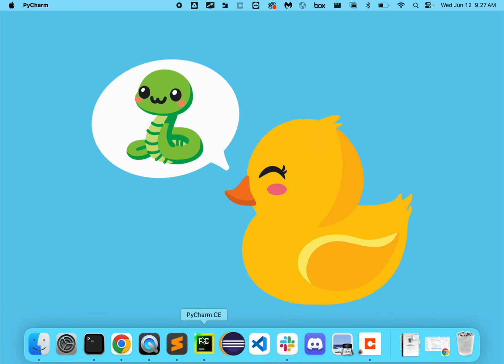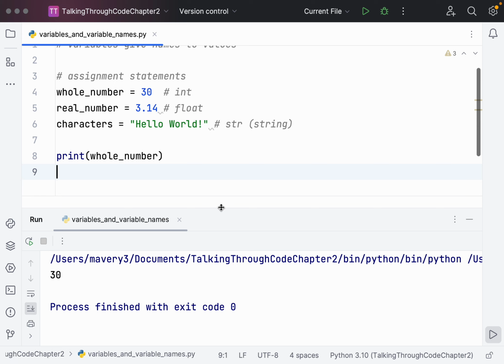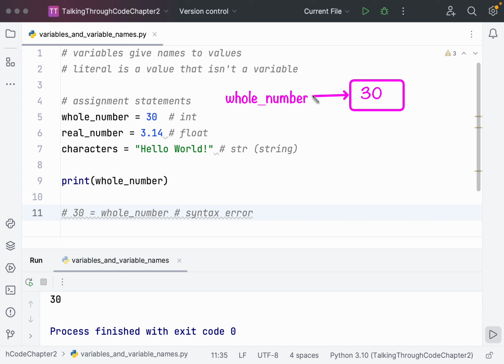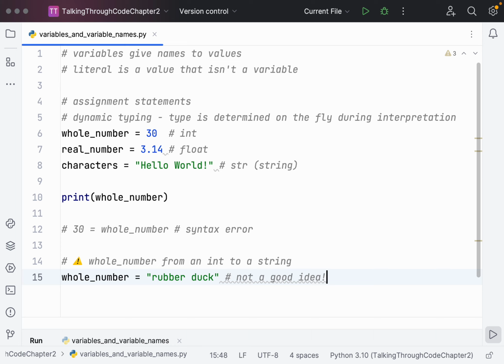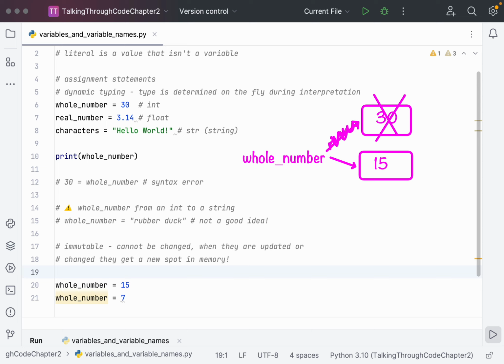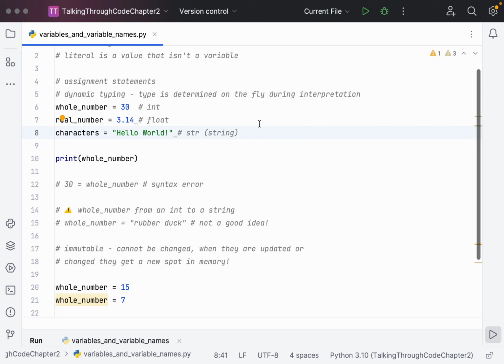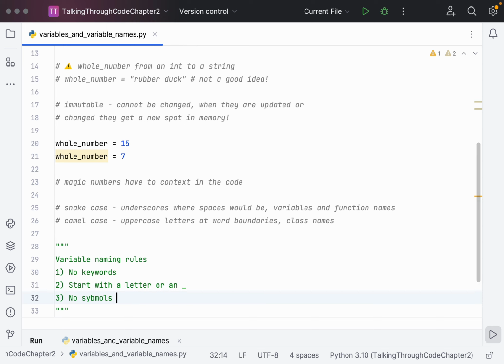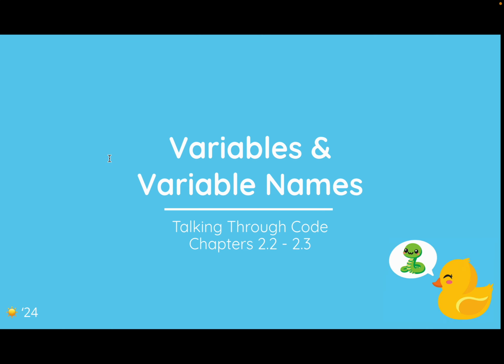Chapter 2.2 - 2.3 Variables and Variable Names